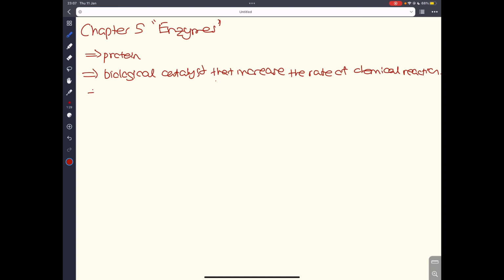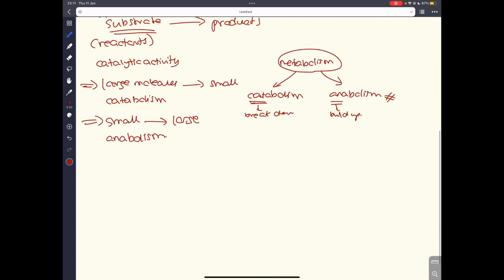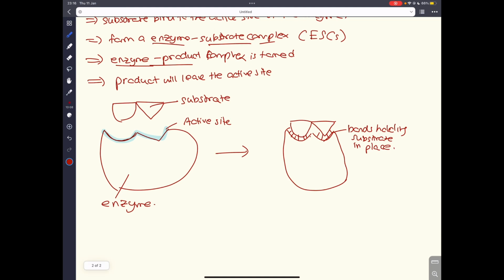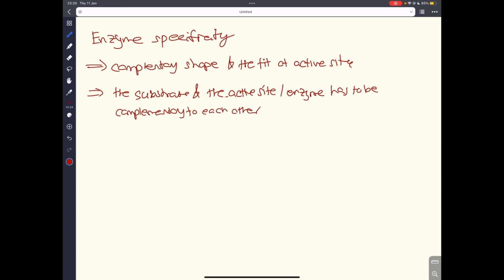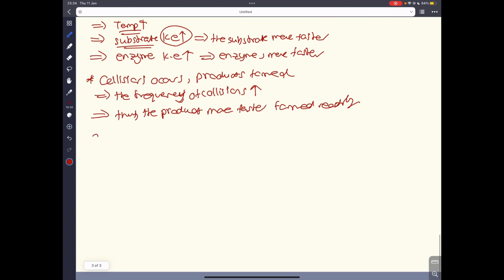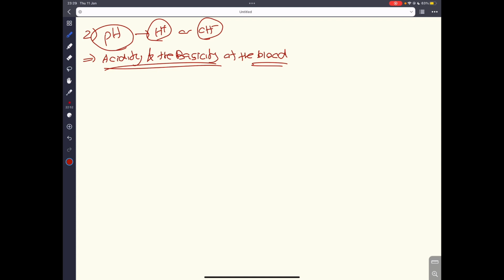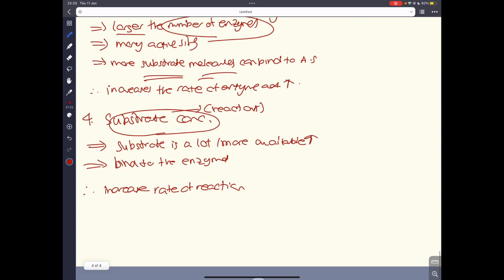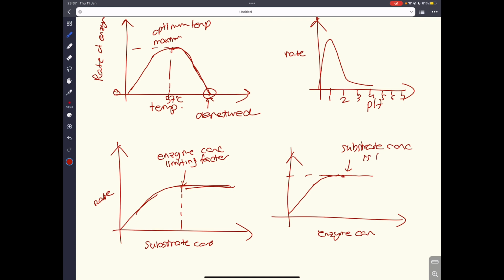Chapter 5 - Enzymes | Cambridge IGCSE 0610 Biology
I hope you understand everything.
Otherwise, have a nice day.
xx K.T